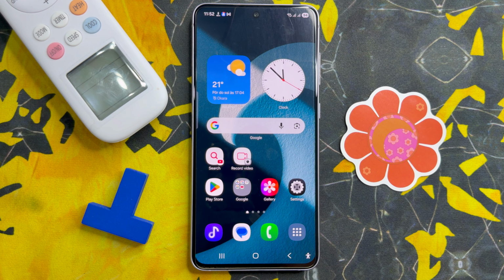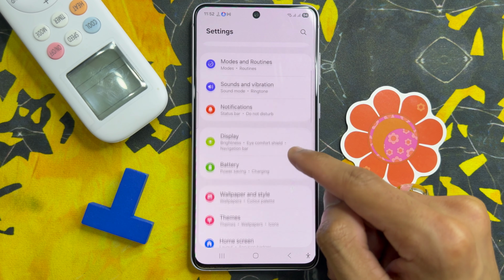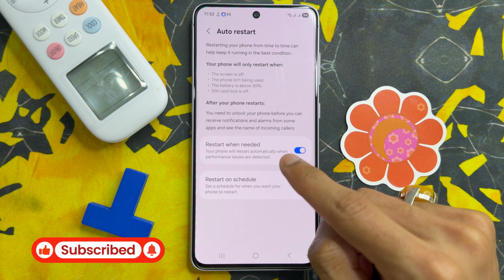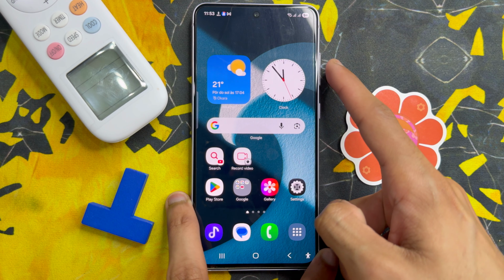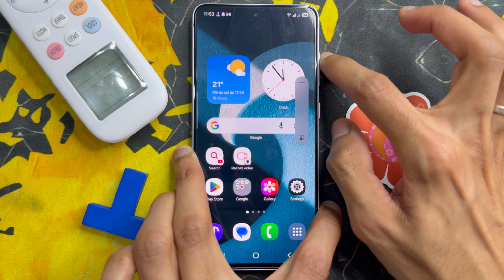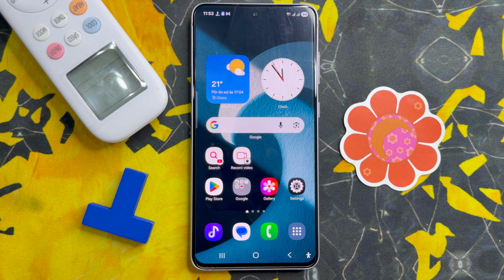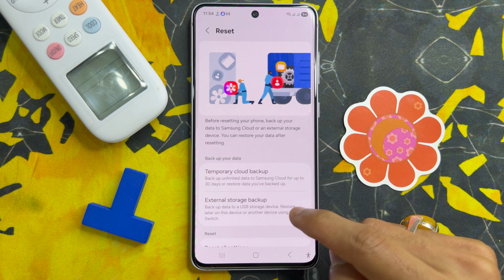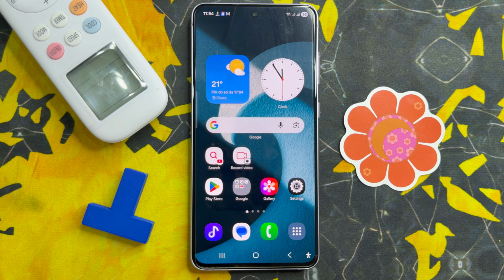How To Fix Samsung Galaxy A57 Randomly Shuts Off